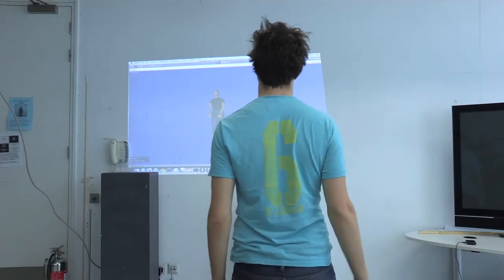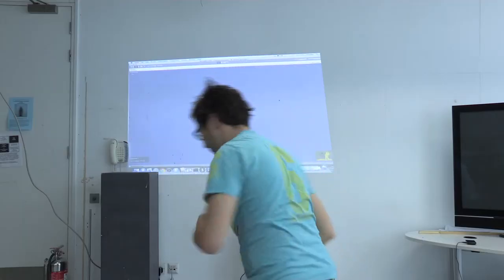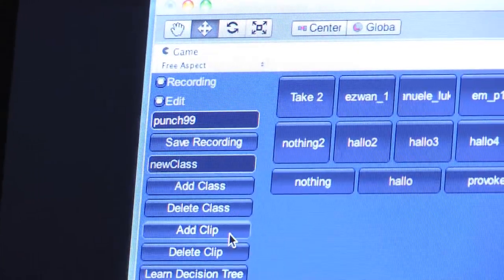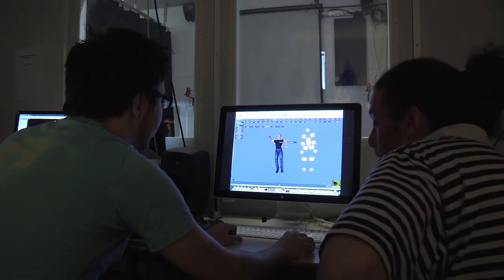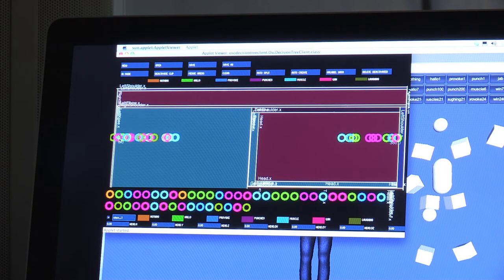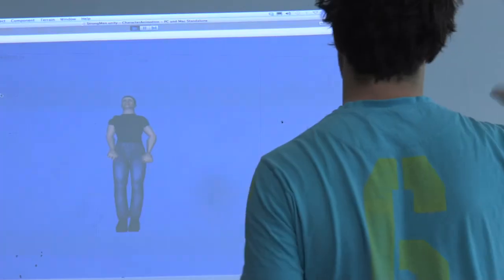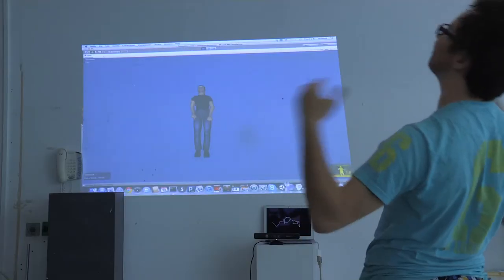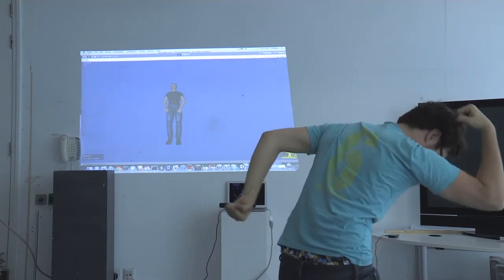Body Language Based Gameplay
This video shows a new approach to designing video game characters that can respond to our body movements and body language. Rather than trying to program explicit rules for behavior, which would make it hard to capture the subtleties of body language, our software allows people to design movements directly by moving and interacting.

Two people can play the roles of the video game character and the player, showing how the character should respond by acting out the movements themselves. This allows them to design movements in a natural way, by moving, rather than having to think about mathematical rules. The motion of both participants are recorded and synchronized. This data is then used as input to a machine learning algorithm which learns an algorithm for automatically controlling a video game character so that is responds in the same way as the people designing it.

This style of design is particularly well suited to actors and performers who have a deep understanding of movement and body language. We did an in depth case study with physical theatre performer Emanuele Nargi, who used our software to design an interactive character based on his interactions with a number of members of the public.

This research was by Andrea Kleinsmith and Marco Gillies

Thank you to our colleagues at Goldsmiths, University of London, Emanuele Nargi of the MA Performance Making, the Embodied Audio-Visual Interaction research group at Goldsmiths Digital Studio, the Department of Computing and to Anna Furse of the Department of Theatre and Performance.

Filmed and edited by Cristina Picchi